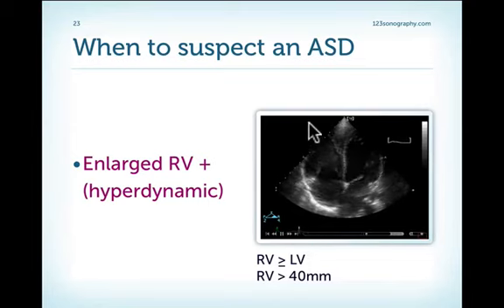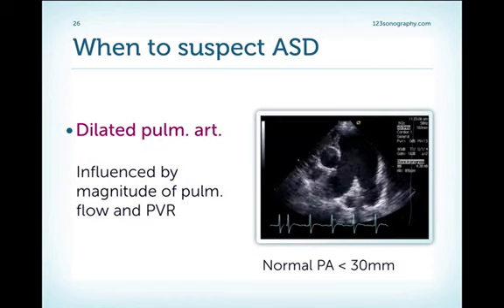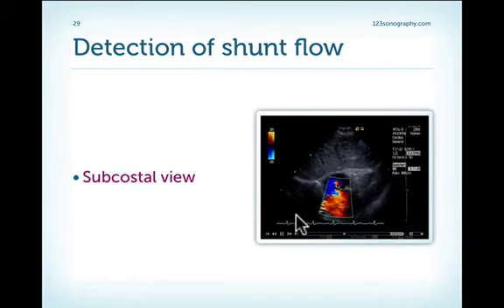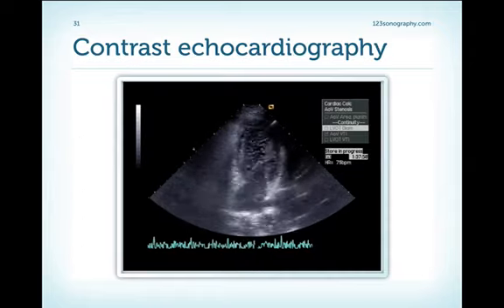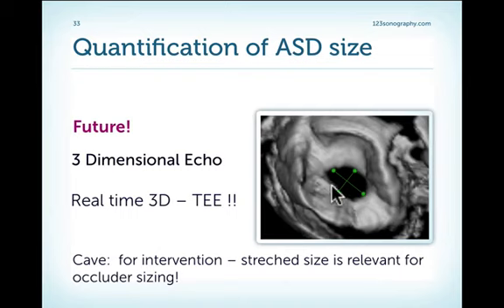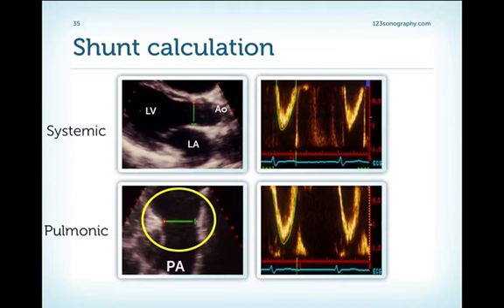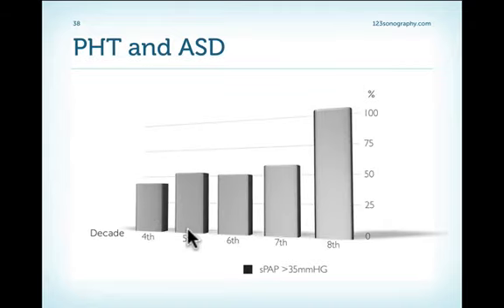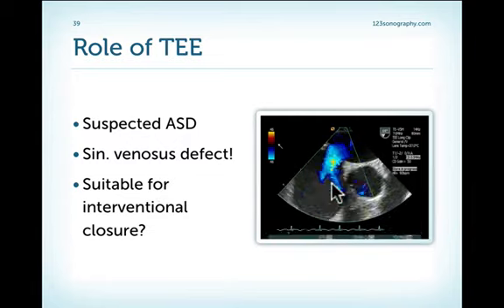Echocardiography ASD-WHEN TO SUSPECT? WITH EXAMPLES AND DEMONSTRATION OF ECHO